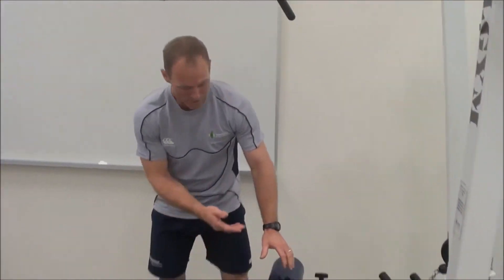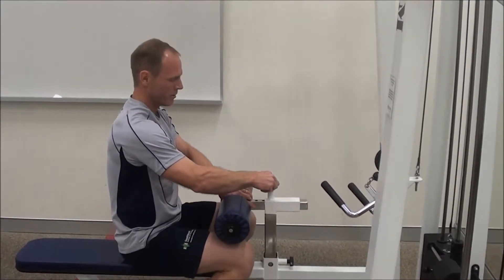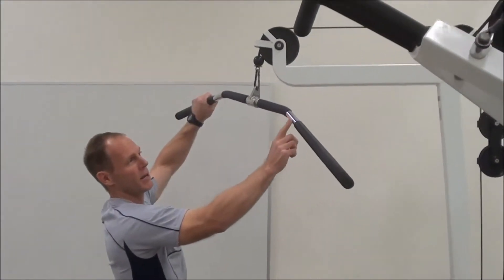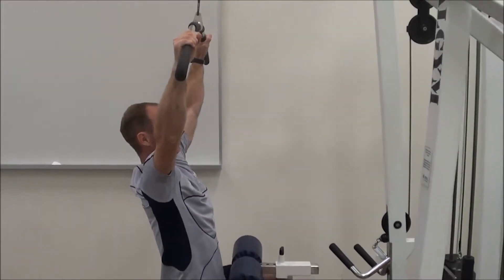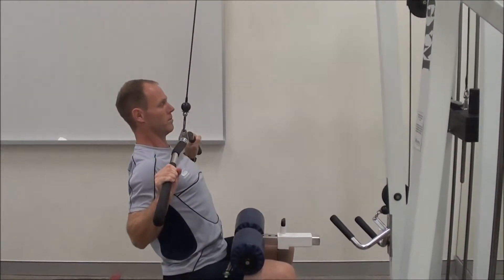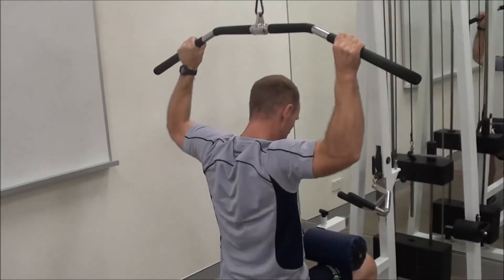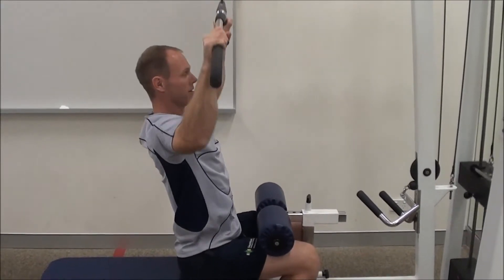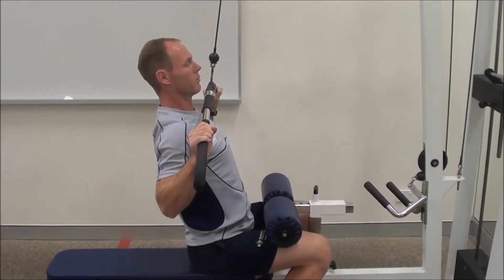Lat Pulldown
This video demonstrates how to perform a Lat Pulldown exercise.